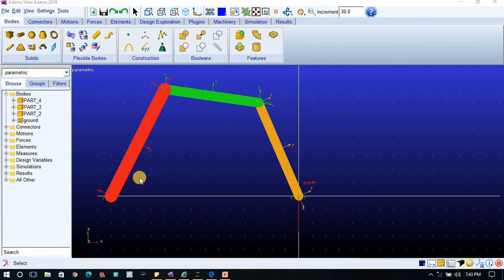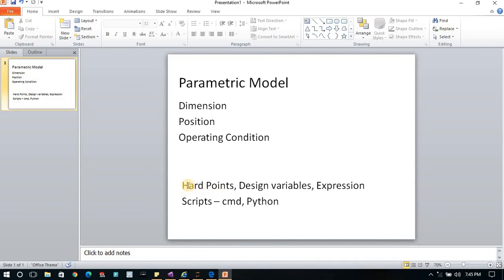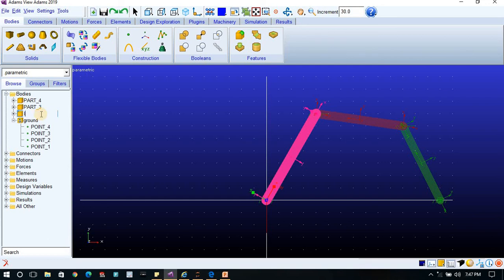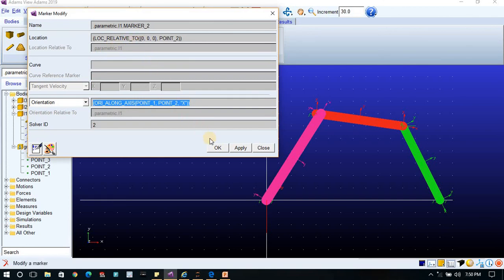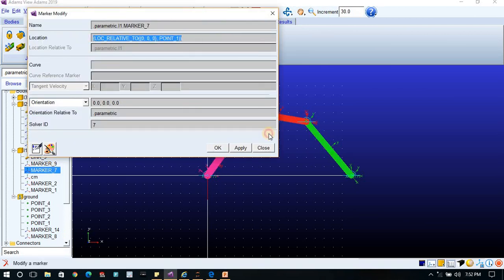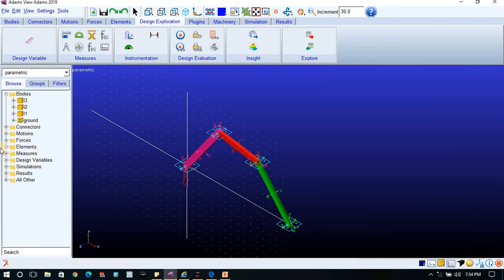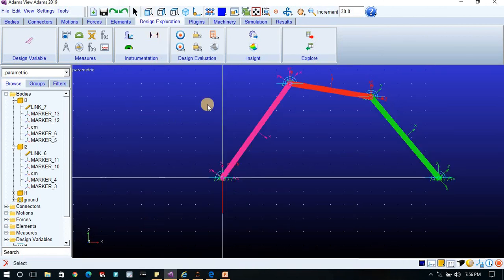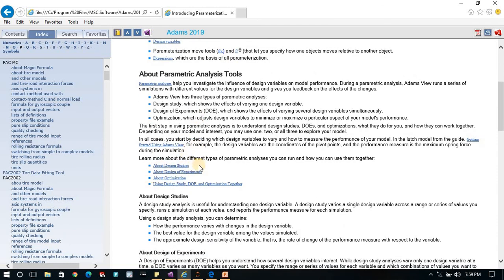Parametric Model in ADAMS View - Part_1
I am starting this series on building the parametric model in ADAMS View.
This video covers parametrization of model using hard points.
Udemy Course - Python for Mechanical Engineers